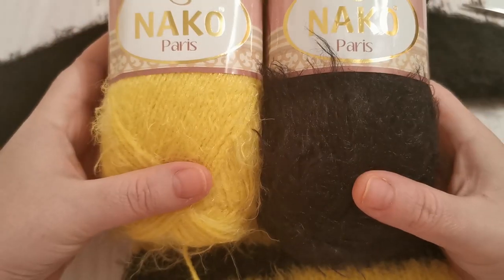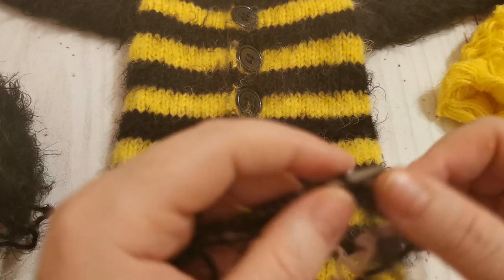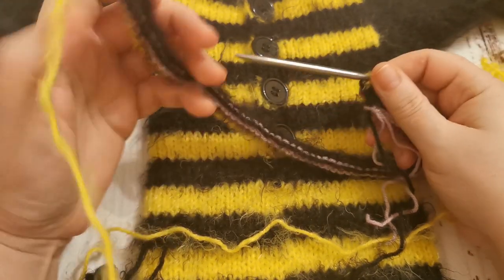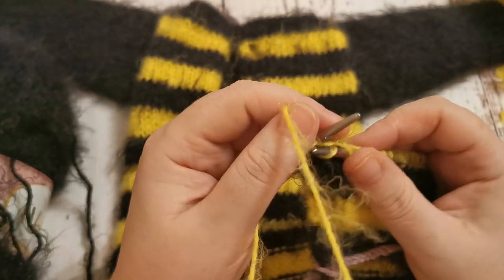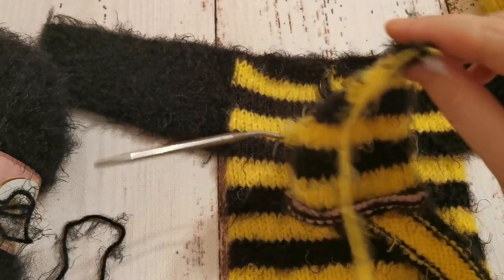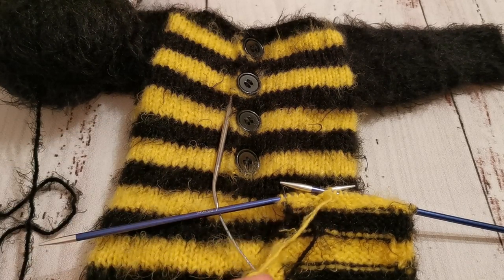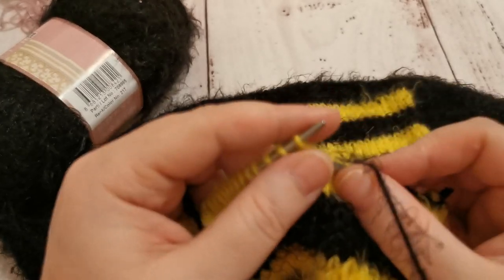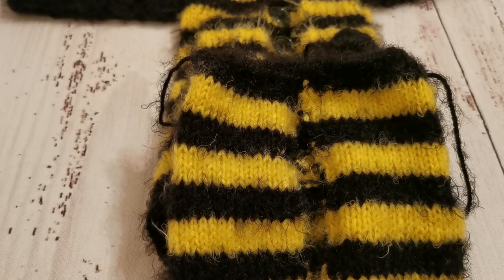How To Knit Newborn Bee Outfit - Part I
I am sorry if this tutorial will be so long but it is important to me to give you the step by step info so you too can knit this outfit.
This outfit is newborn size and it can be used as photography prop.
The yarn I use for this outfit is produced in Turkey

I got mine from here, in case you are located in Romania, Eastern Europe

You need one skein of yellow (moon flower 11872) and one skein of black (00217)
You also need circular needles and double pointed needles 4,5 mm/ US7

Regards,
Maria - LittleKnits